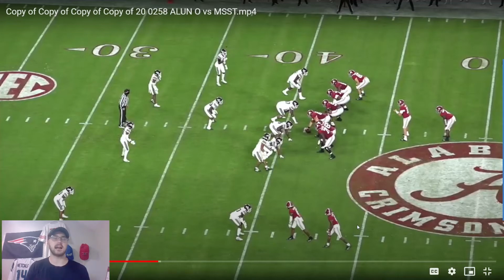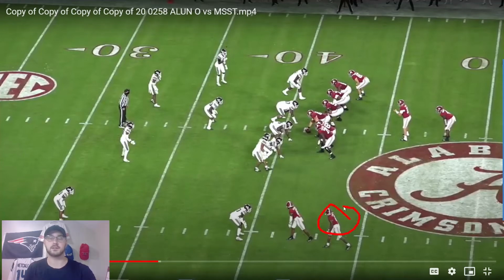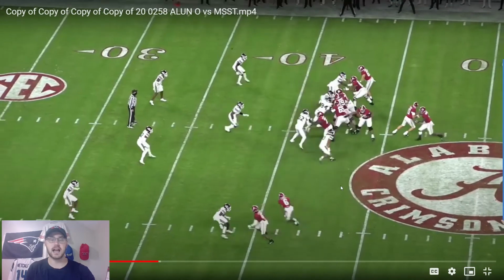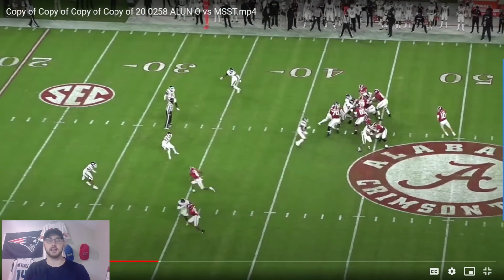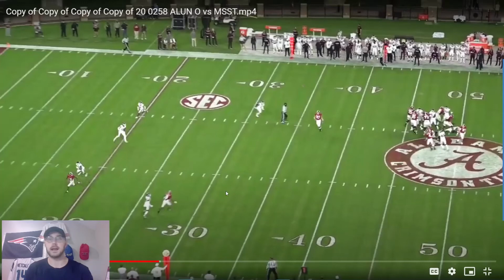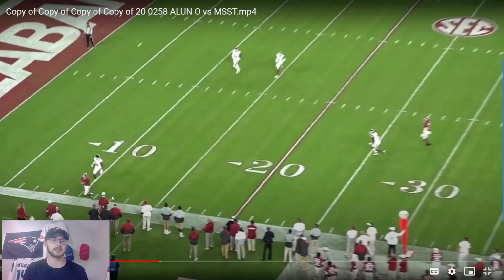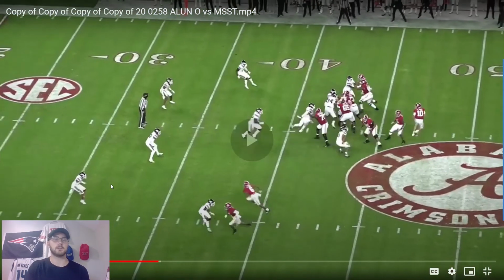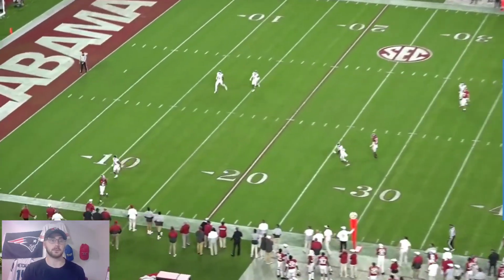DeVonta Smith is an ADVANCED Route Runner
2021 NFL Draft prospect DeVonta Smith is a technically savvy, advanced route runner.